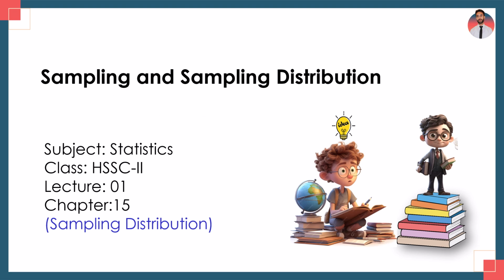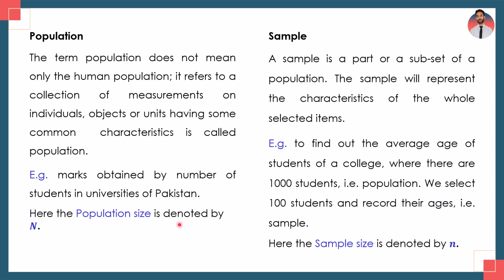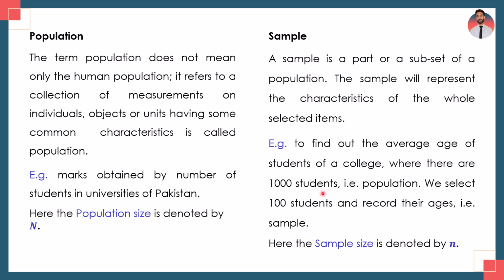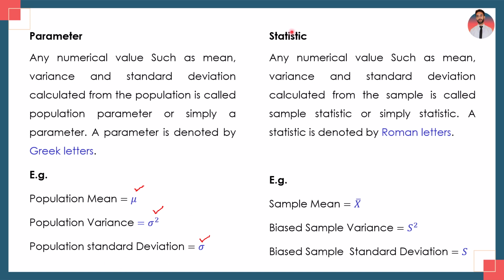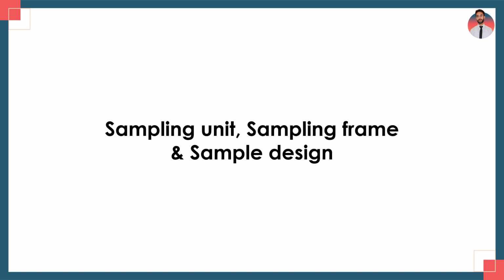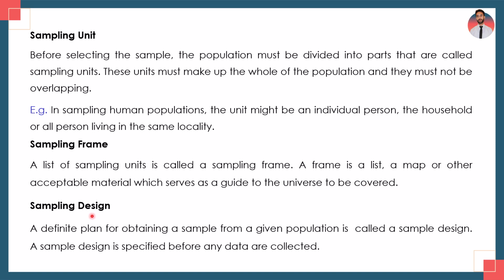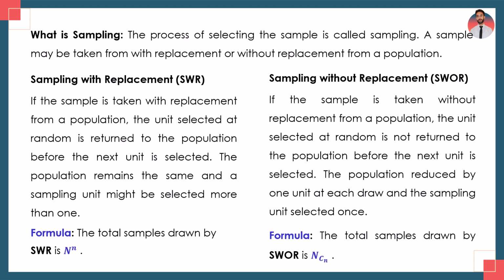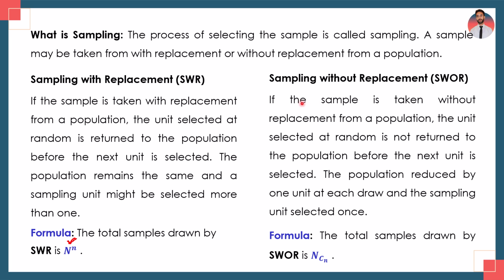Sampling & Sampling Distribution | Population & Sample | Sampling WR & WOR | CH 15 | LEC 1 | HSSC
Welcome to Lecture 1 of Chapter 15 – Sampling and Sampling Distribution for HSSC Statistics!
In this comprehensive lecture, we lay the foundation for understanding the basics of sampling in statistics. Whether you're preparing for board exams or strengthening your statistical concepts, this video will help you master the essential definitions and ideas.

📌 Topics Covered in This Lecture:
✅ Sampling Unit, Sampling Frame & Sampling Design
✅ Sampling Distribution
✅ Sampling With and Without Replacement
✅ Importance of Sampling in Statistical Studies

We break down each concept in a simple, easy-to-understand manner using practical examples and real-world relevance. Perfect for HSSC/Intermediate students following the Statistics syllabus.